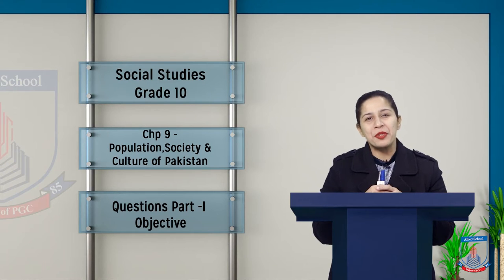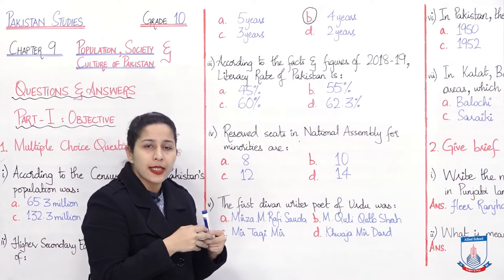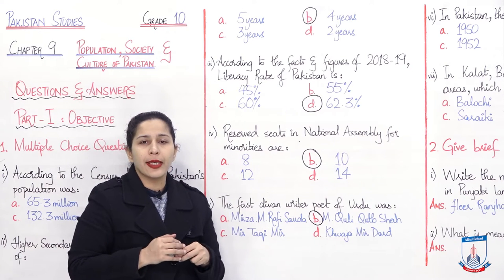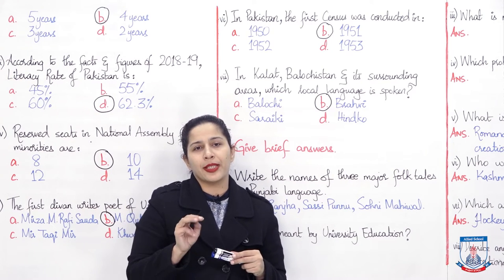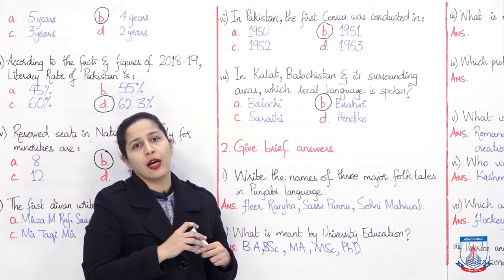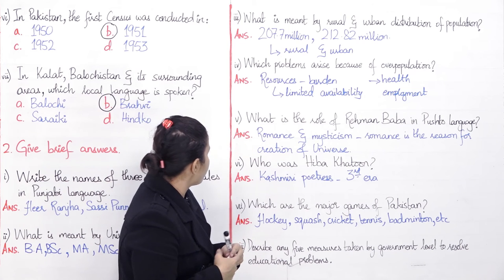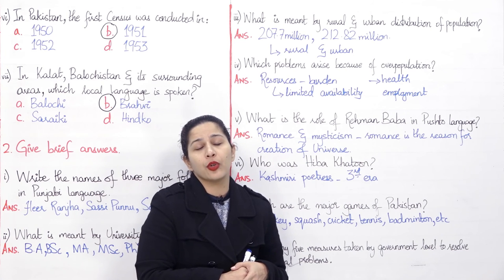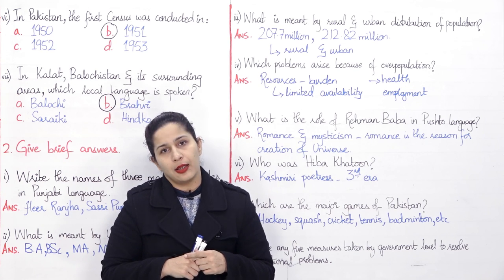Class 10 - Social Studies - Chapter 9 - Lecture 10 Questions - I Objective - Allied Schools